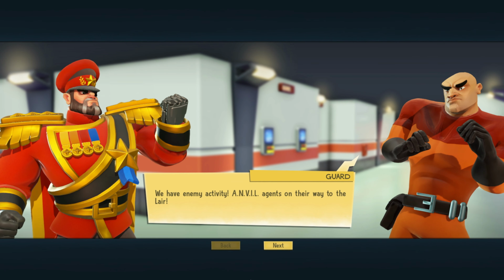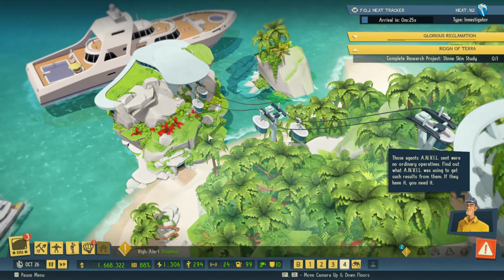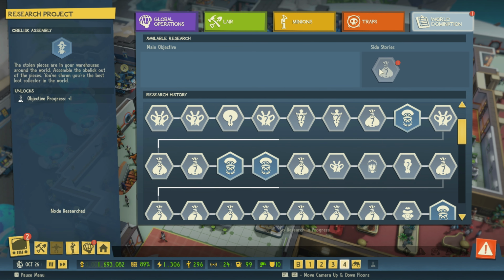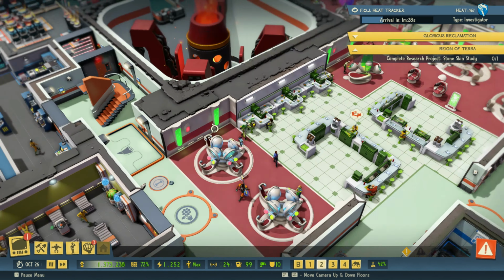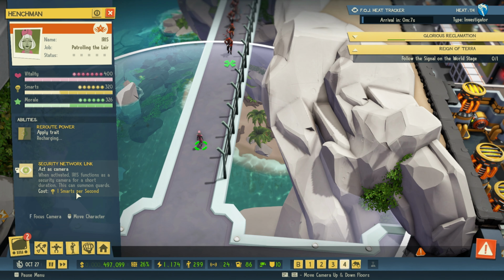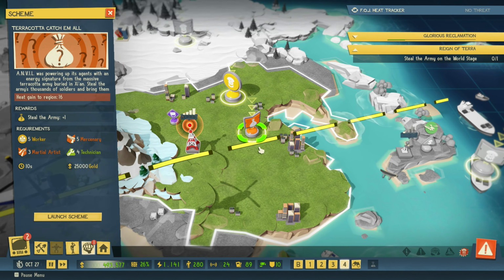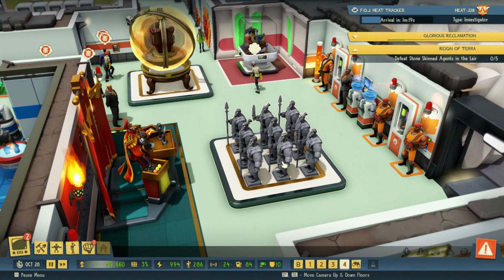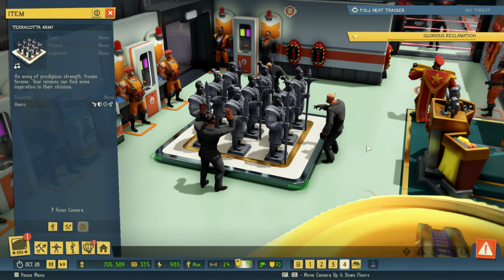Evil Genius 2 (4K UHD) ~ Terracotta Army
Finally Red Ivan Will have someone to listen too

Terracotta's army: recruit Clara jones you get this loot item side story

Soon the world will see red with red ivan!

evil genius 2 v1.3 has espectro, new Crimelord with new side quest.

Help comment on the video guys :D

for live gameplay streaming

Subscribe to get all the new or old gameplay videos and walkthroughs of the latest and old expansion we both enjoy! if enjoy the videos leave a liked on the video and please remember to leave a Comment, I appreciate it my fellow gamers :D

GPU: GeForce RTX 2060 SUPER
CPU: Intel(R) Core(TM) i7-9700K CPU @ 3.60GHz
Memory: 16 GB RAM (15.92 GB RAM usable)
Current resolution: 1920 x 1080, 60Hz
Operating system: Windows 10